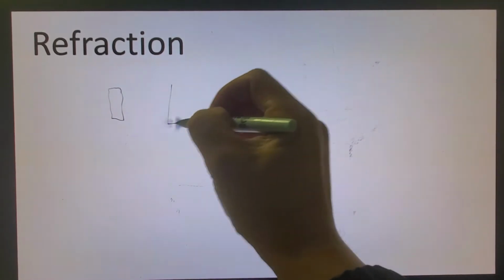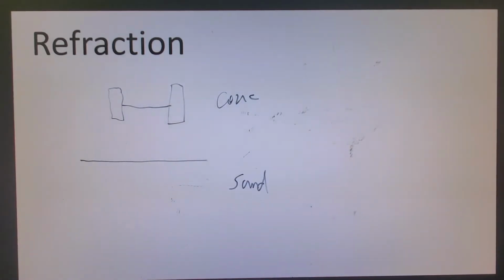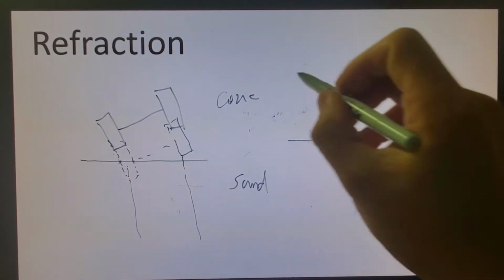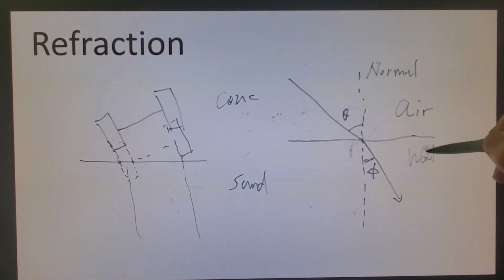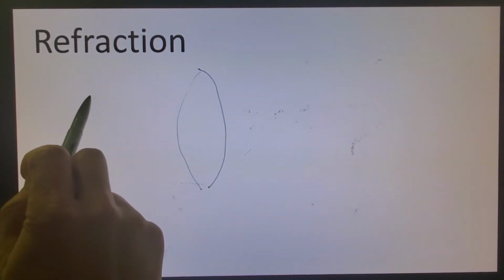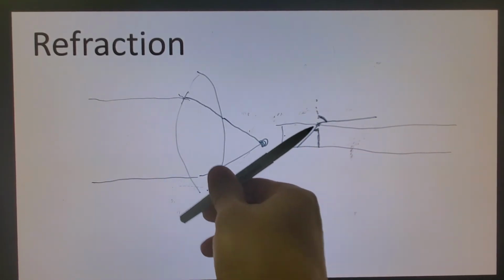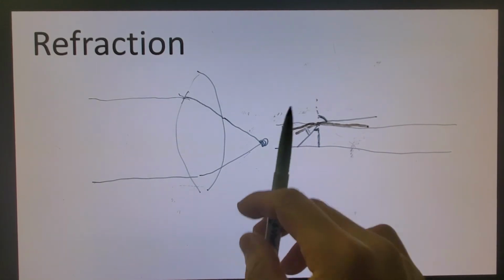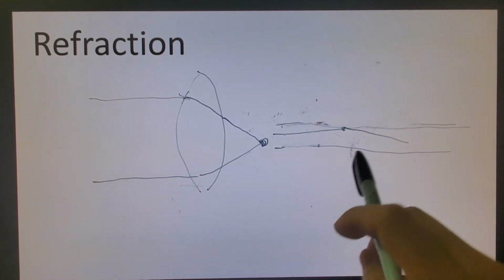SCI101 Chapter7 refraction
SCI101 Chapter7 refraction HCCC STEM Clive Li